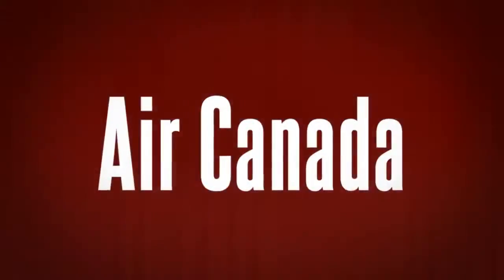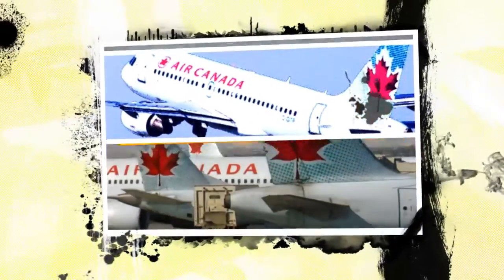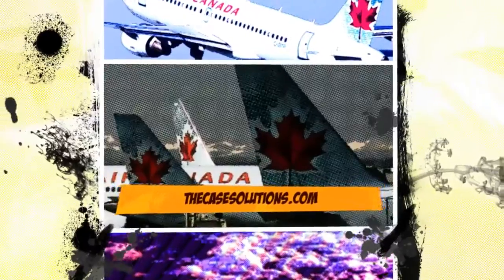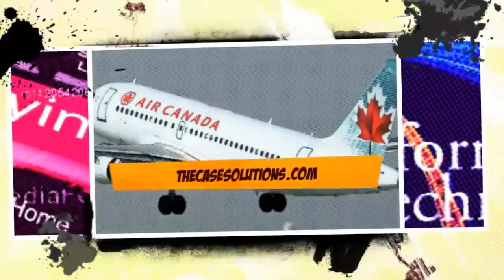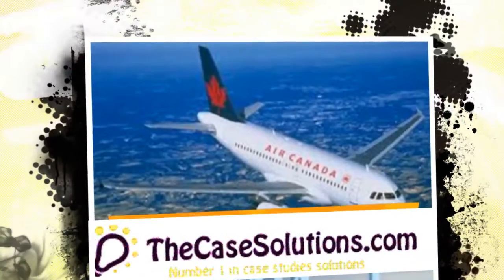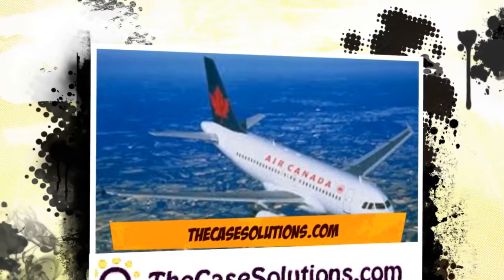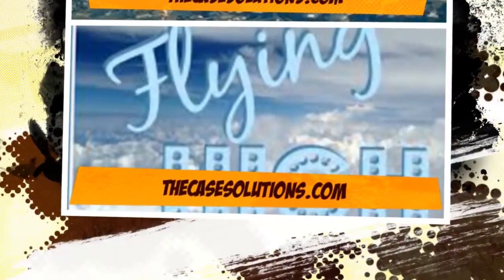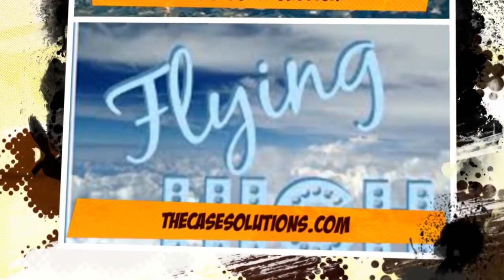Air Canada: Flying High with Information Technology Case Solution Analysis- TheCaseSolutions.com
•  This case is about AIR CANADA: FLYING HIGH WITH INFORMATION TECHNOLOGY

Get your AIR CANADA: FLYING HIGH WITH INFORMATION TECHNOLOGY Case Solution at TheCaseSolutions.com